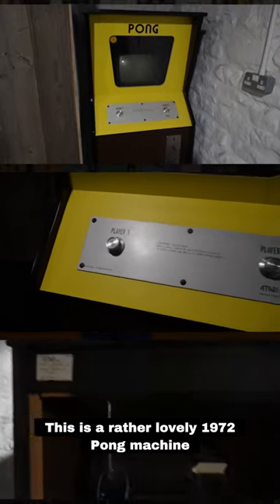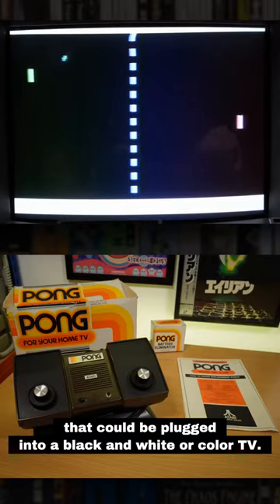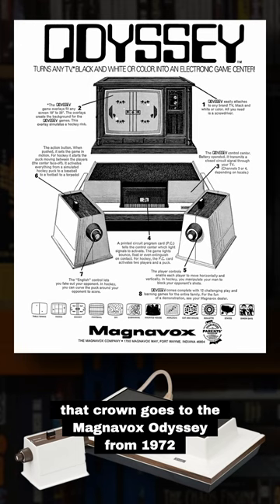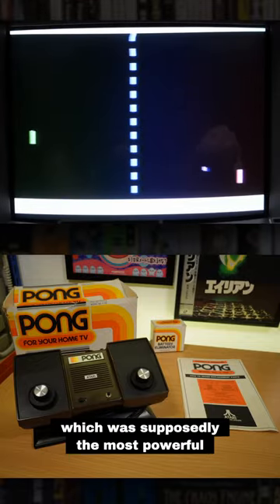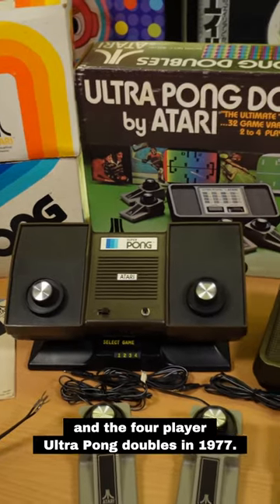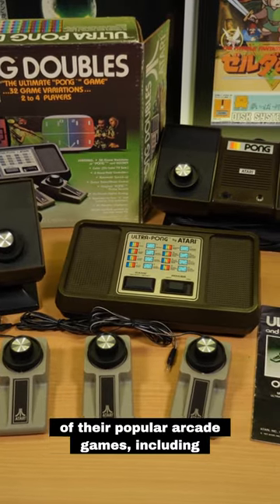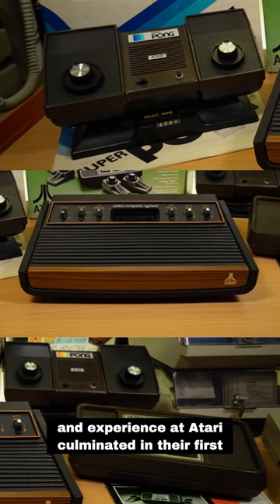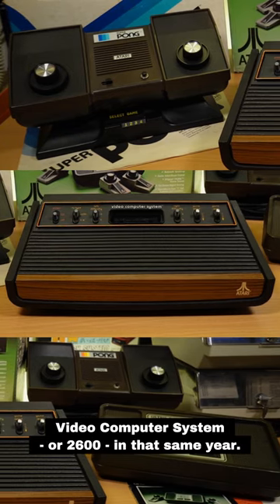The Atari Pong Story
Atari released their home version of Pong in 1975, based on the 1972 arcade game of the same name. They went on to release variants including Super Pong and Ultra Pong Doubles.